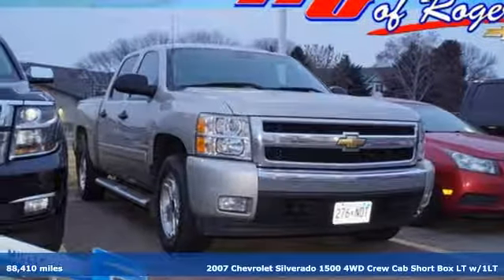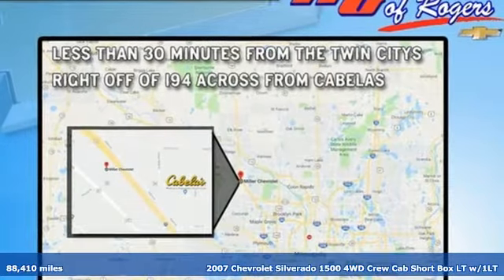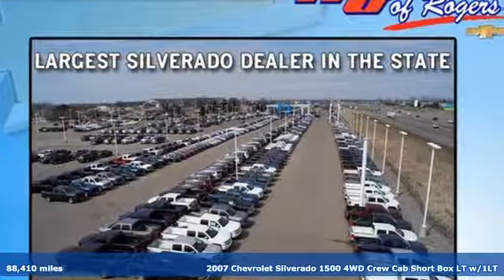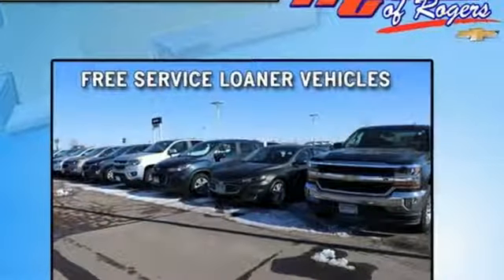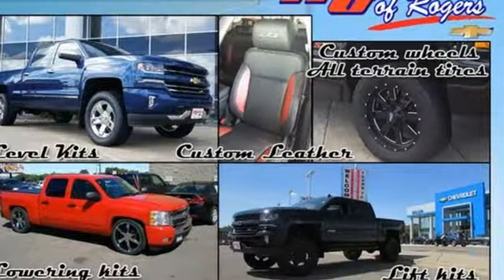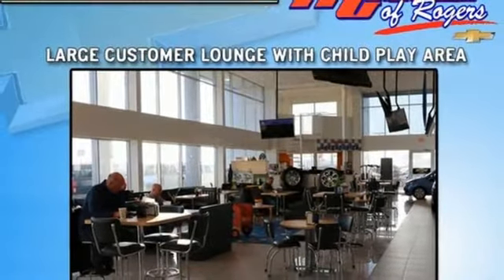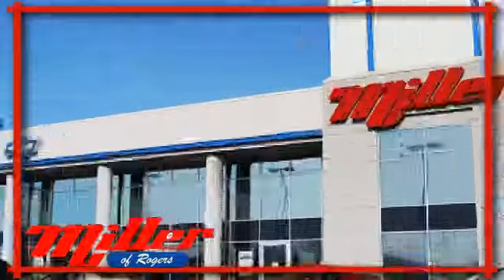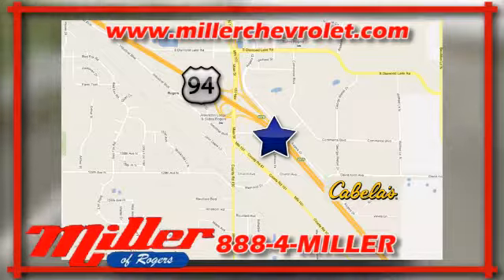Used 2007 Chevrolet Silverado 1500 Minneapolis MN Rogers, MN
Year: 2007
Make: Chevrolet
Model: Silverado 1500
Engine: Vortec 5.3L V8 SFI Flex Fuel
Transmission: 4-Speed Automatic with Overdrive
Color: Beige
Interior: Ebony
Mileage: 88410
Stock #: T17458A
VIN: 3GCEK13397G548208
2007 Chevrolet Silverado - 1500 - Doeskin tan with ebony cloth seating. 4WD, 4-Speed Automatic Transmission with Overdrive and a Vortec 5.3L V8 SFI Flex Fuel Motor. 1 previous owner (see Carfax) vehicle. At Miller Chevrolet- SHOP - CLICK - SAVE @ MILLERCHEV.COM with over 600 vehicles in stock and ready for delivery. There is a reason Miller Chevrolet in Rogers is a Top Chevrolet Dealer in the State of Minnesota. No Games, No Gimmicks, Just great prices. Come see us today for some of the best offers in the twin cities! Online prices do not include state tax, title, license, or dealer documentation fee. Residency restrictions do apply. Please refer to dealer for all details. br Odometer is 54408 miles below market average!brbrAwards:br * NACTOY 2007 North American Truck of the Year

Address:
21150 John Milless Drive